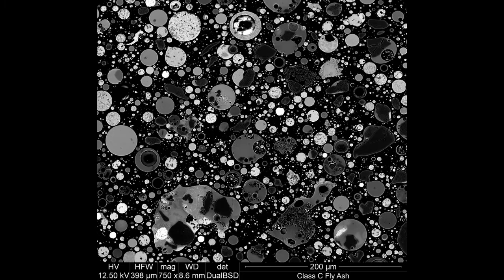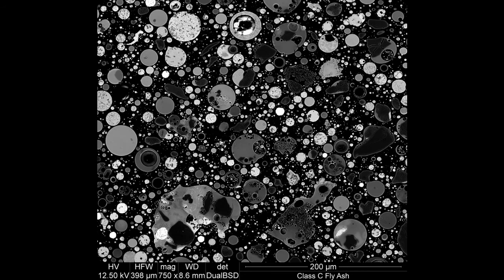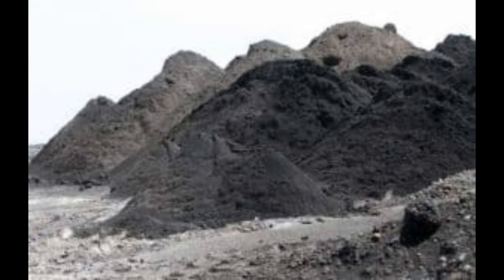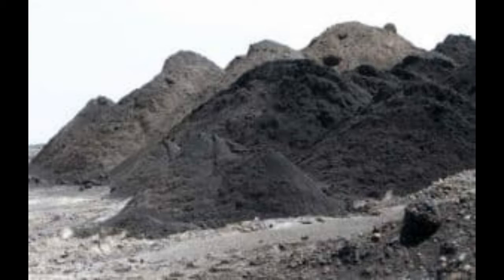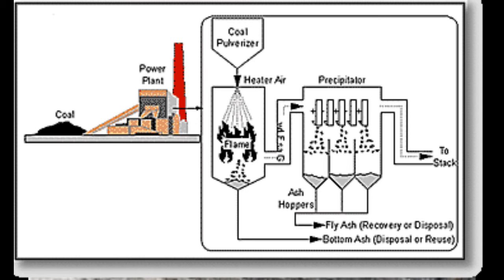FLYASH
This is an audio reading of my article on an alternatuve building material called Flyash published in Williams' Ecopedia.